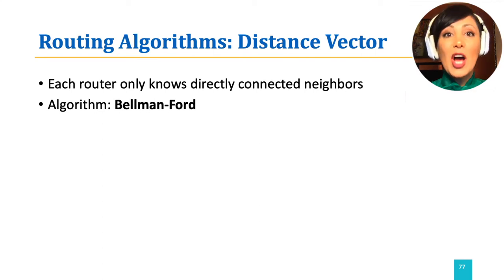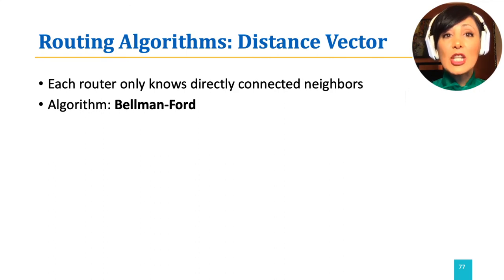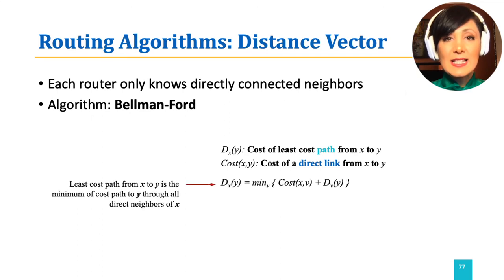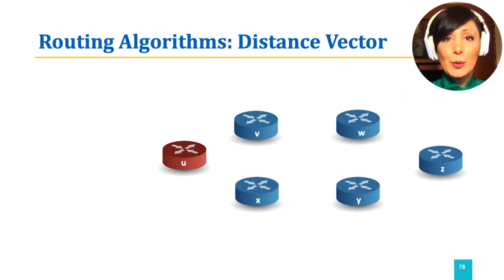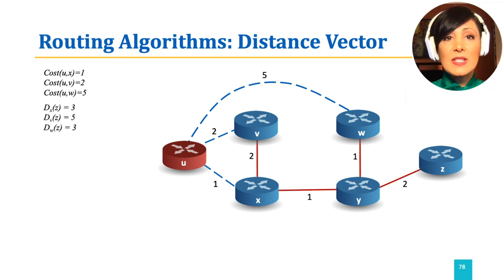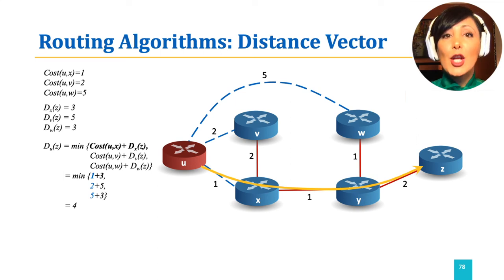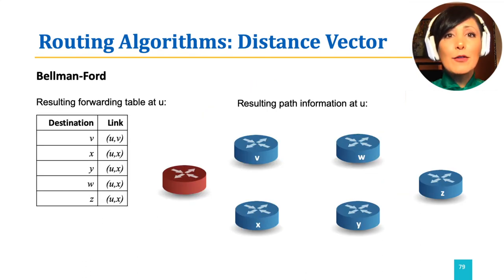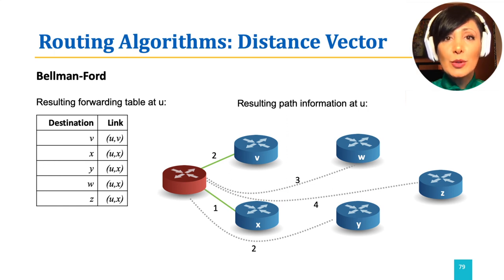ICN:4.5.2. Distance Vector Routing - Bellman Ford Algorithm